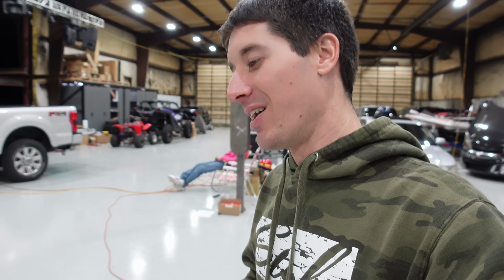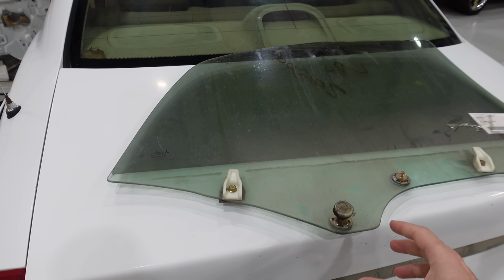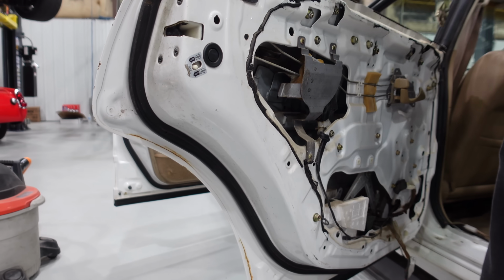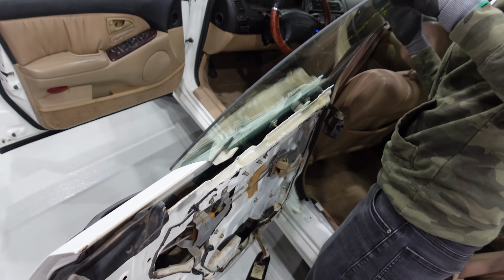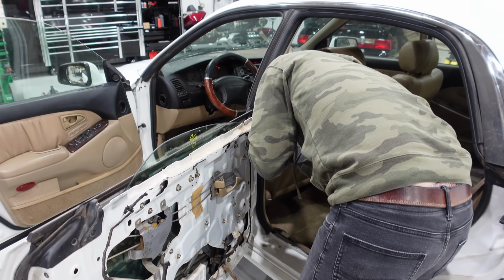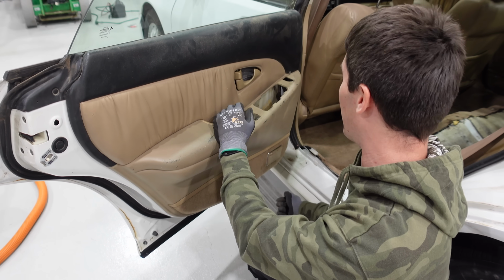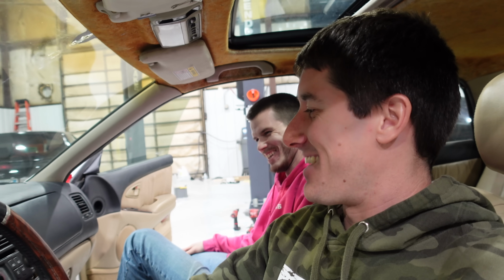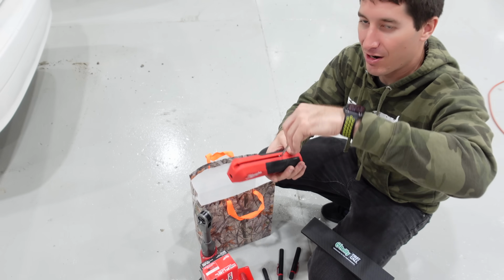I BOUGHT My $400 Mitsubishi Diamante A CHRISTMAS PRESENT *New Glass*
I was watching a government auction when I came across this Mitsubishi Diamante that had no bids. I quickly bid it up to $300 and got into a bit of a bidding war that pushed it up to $400.  That's how I won this 1998 Diamante that's looking pretty rough. This car is hanging on for dear life with a trashed interior and broken windows, but we're going to throw it a lifeline. I started by cleaning up the giant mess and finding a few cool things that were long forgotten.